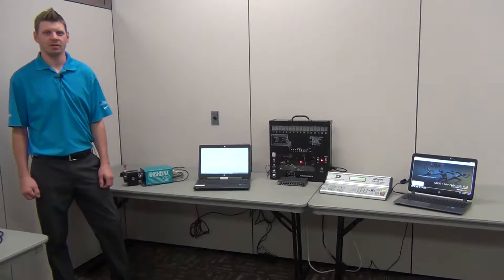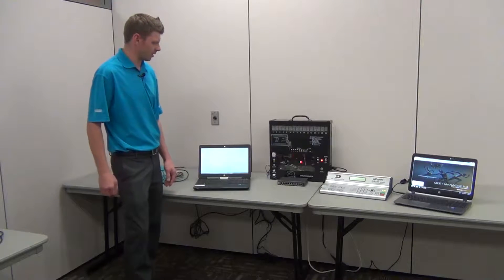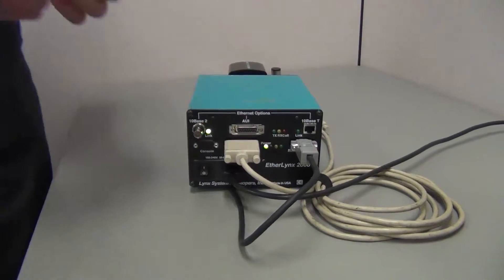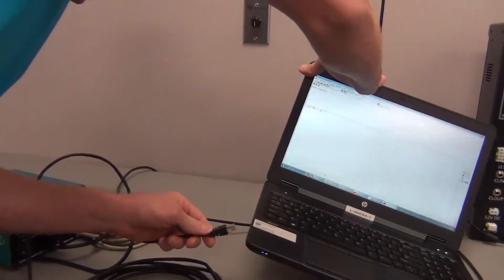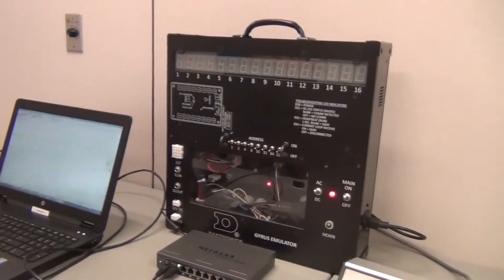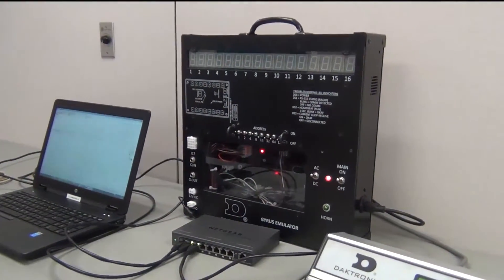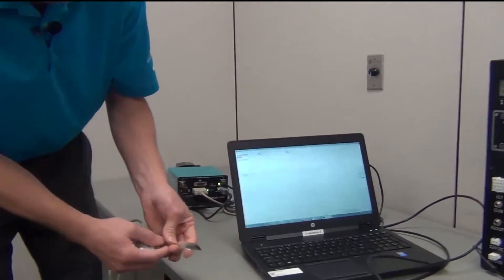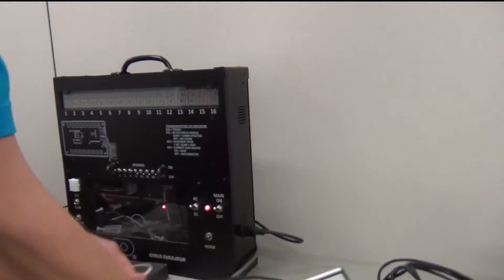Track Systems: FinishLynx Setup for Football/Track Scoreboard Connections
This short video gives instructions on how to connect a FinishLynx system to a Football/Track Scoreboard.